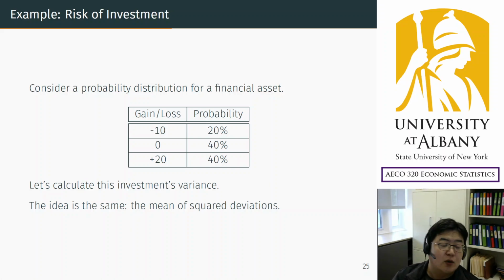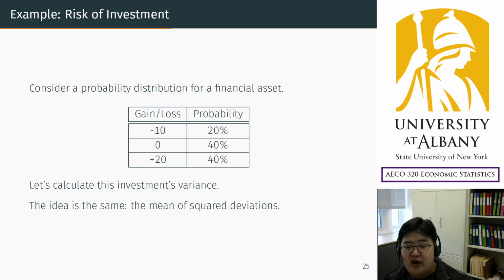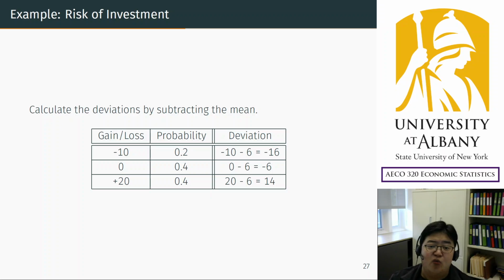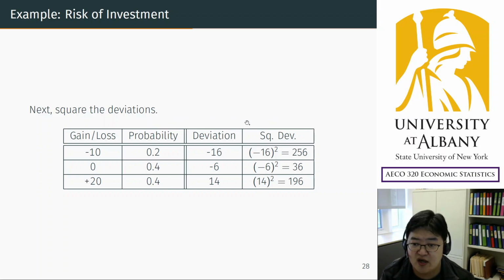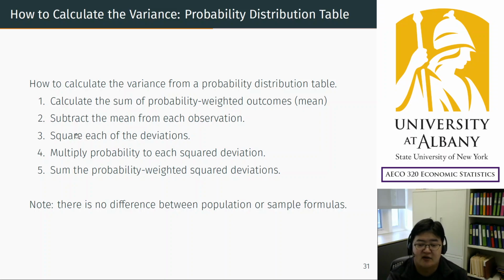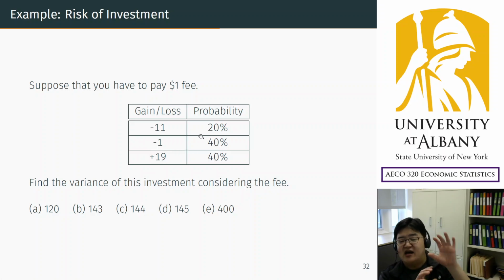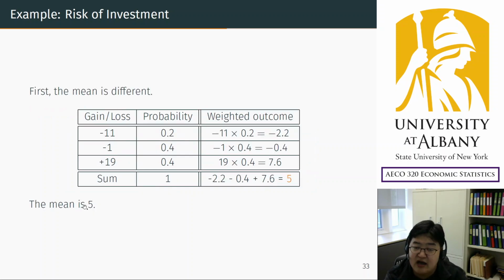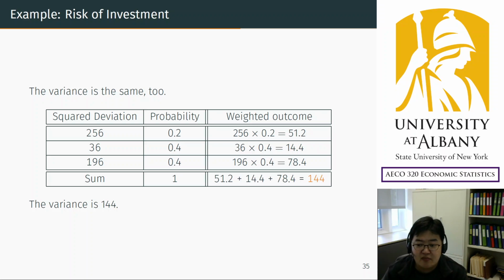How to Calculate Variance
how to calculate the variance from a probability distribution table